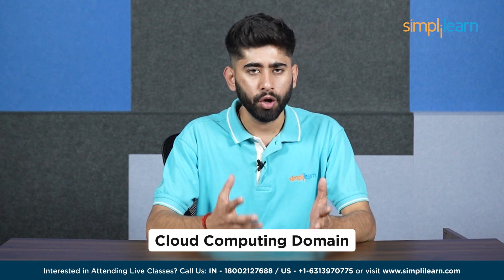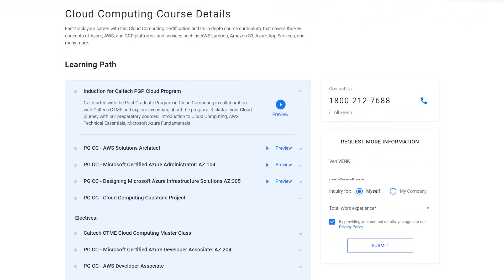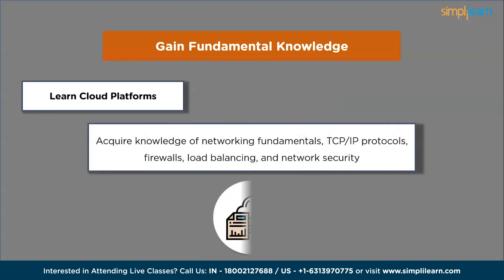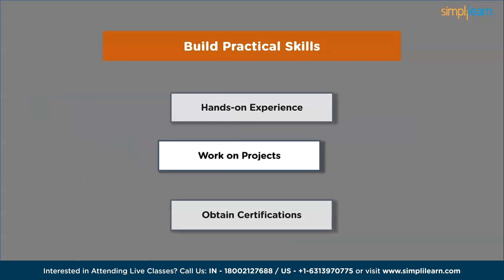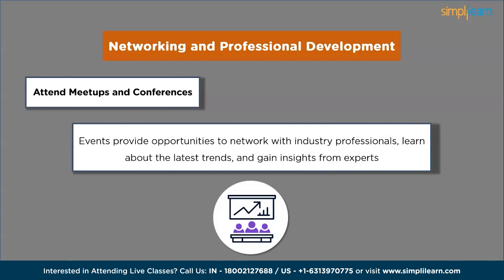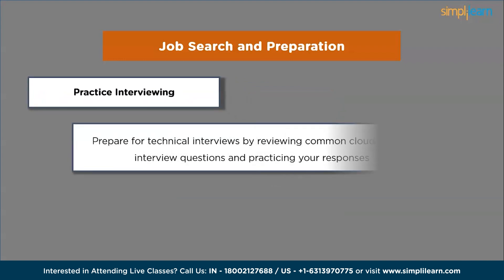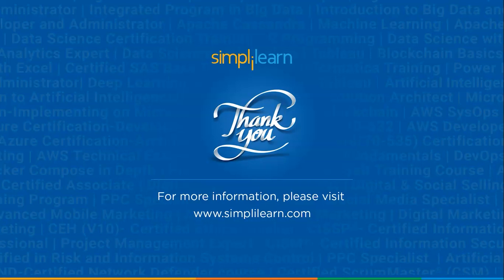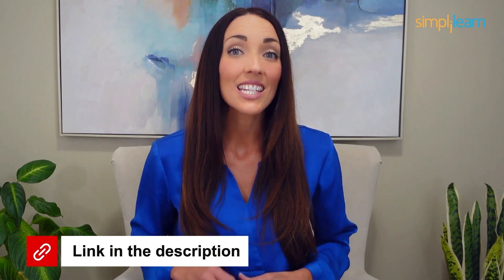How to Get a Job in Cloud Computing | Entry Level Cloud Jobs | Cloud Computing Career | Simplilearn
In this video on How to Get a Job in Cloud Computing,we will see the cloud computing career path and steps that you can follow to get an entry-level cloud job. Getting an entry-level cloud job can be an excellent way to start a career in the thriving field of cloud computing. Cloud technology is in high demand, and organizations seek skilled professionals to manage their cloud infrastructure. This script will guide you through the steps to secure an entry-level cloud job.

00:00 - How to Get a Job in Cloud Computing
01:54 - Gain Fundamental Knowledge
03:02 - Build Practical Skills
04:21 - Networking and Professional Development
05:36 - Job Search and Preparation

✅ Key Features
- 40+ Hands-On Projects and Integrated Labs

✅ Skills Covered
- Cloud Provider Selection
- Application Migration
- Performance Testing
- Cloud Workloads
- Identity Access Management
- Autoscaling
- Disaster Recovery
- Database Management
- MultiCloud Deployment
- Storage Services